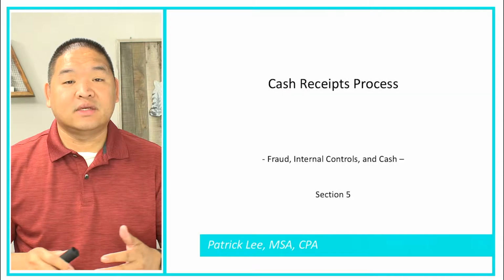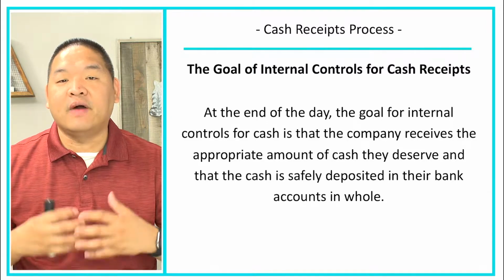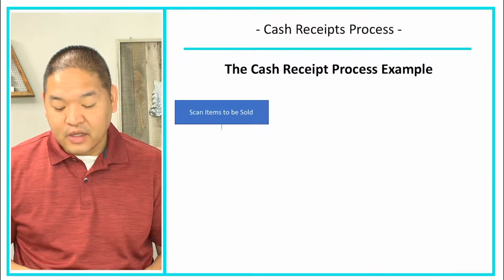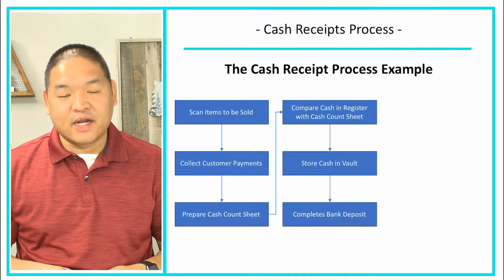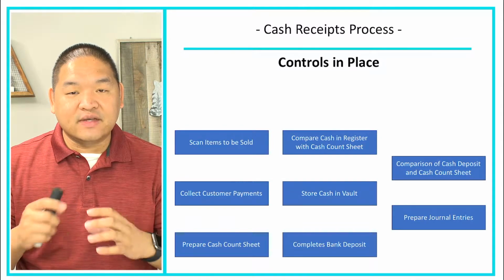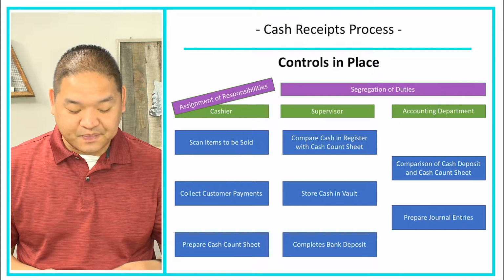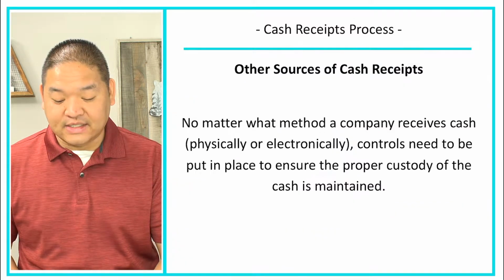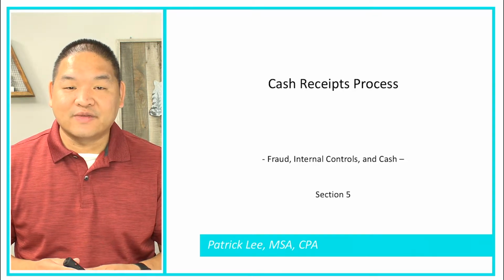Financial Accounting - Lesson 5.8 - Cash Receipt Process